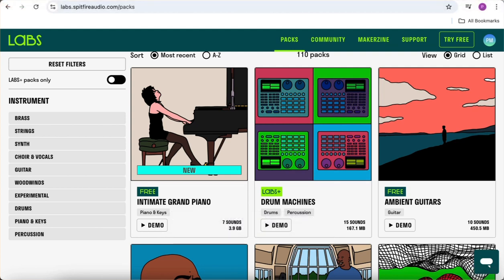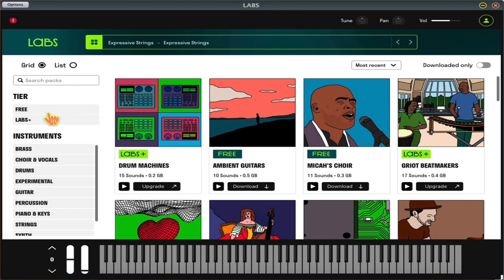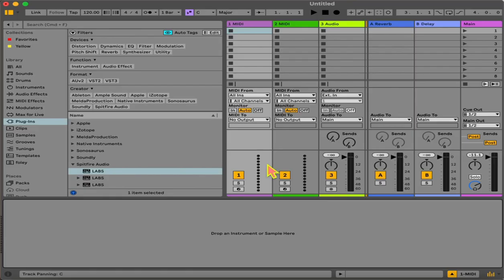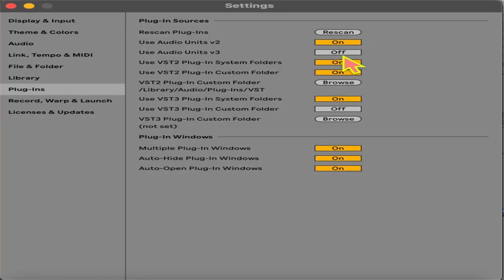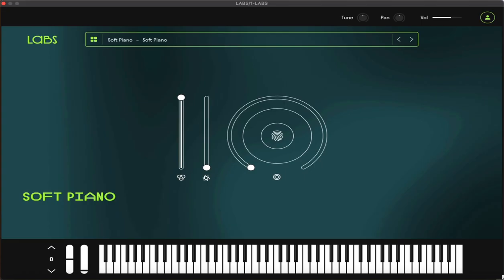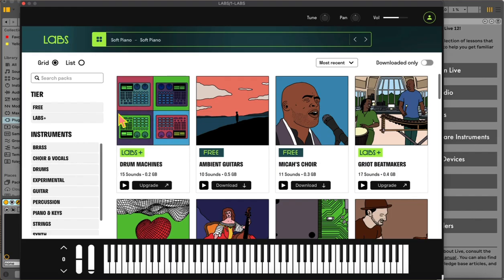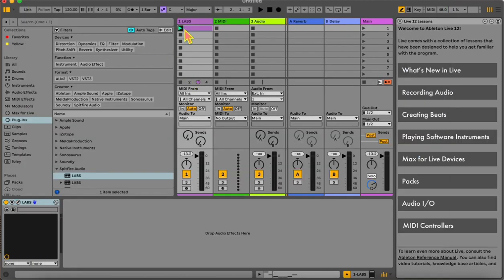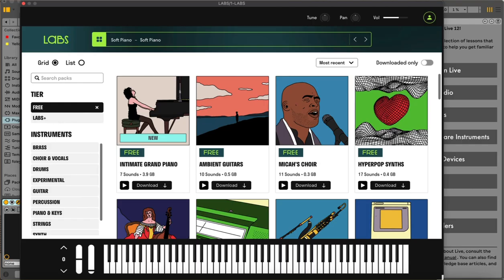Spitfire Audio Labs Packs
This video explains how to download and install Spitfire  Audio Labs packs into Ableton Live.